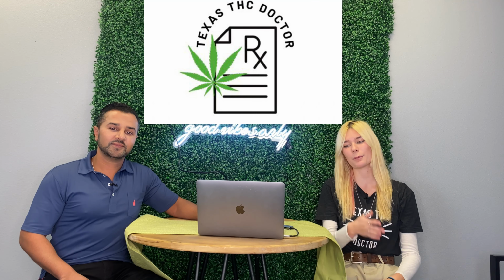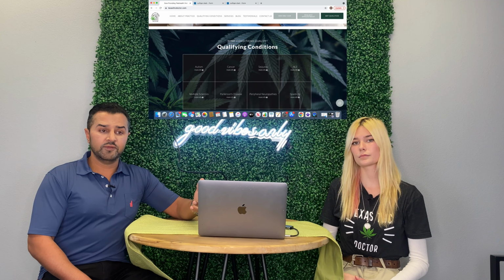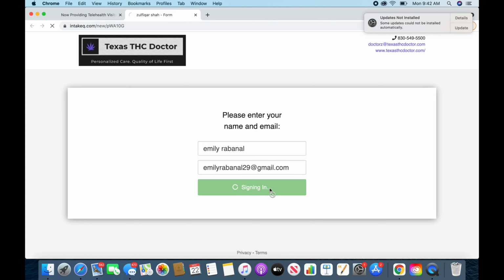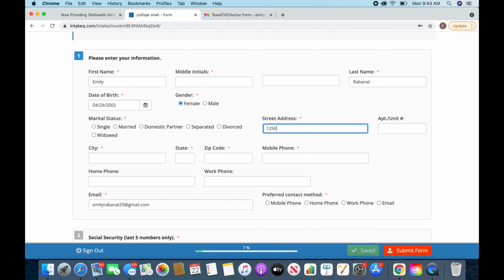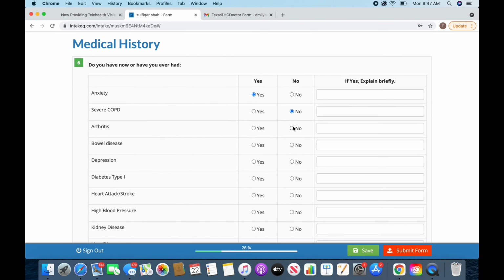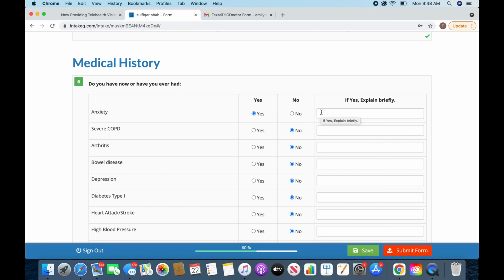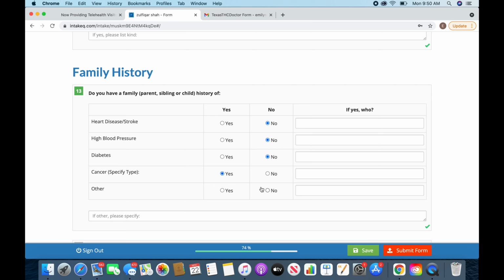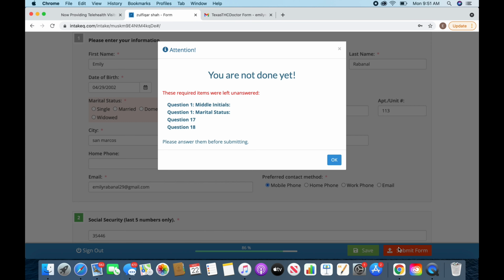HOW TO APPLY FOR MEDICAL THC IN TEXAS!!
Welcome to Texas THC Doctor's YouTube channel!

In this video Dr. Shah and Emily review exactly how to get qualified for medical marijuana in Texas, Through the Texas THC Doctor website!

Please leave any questions or comments in the comment section and we will answer them in the future. The links are below!!